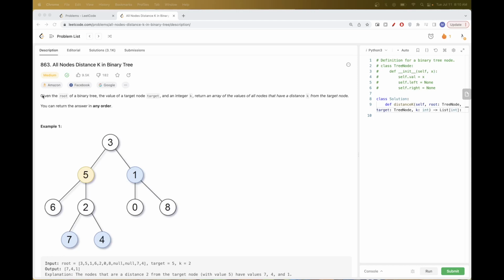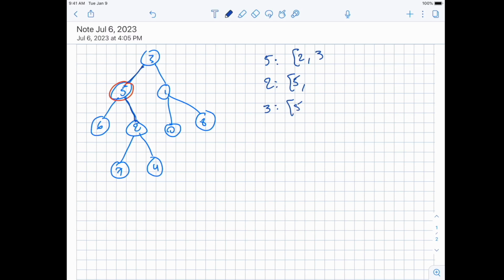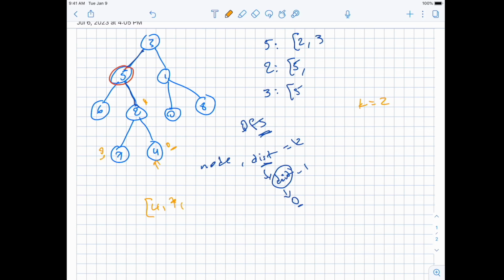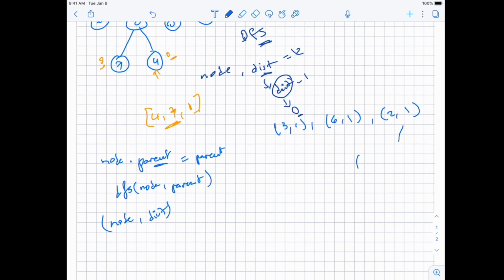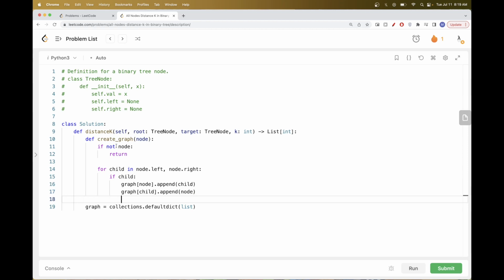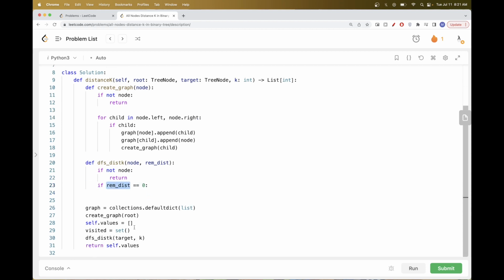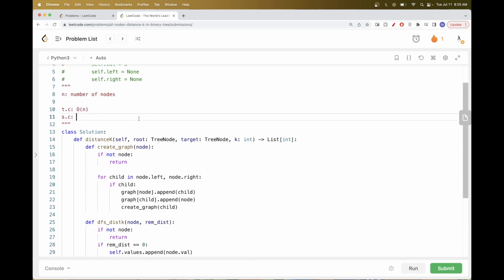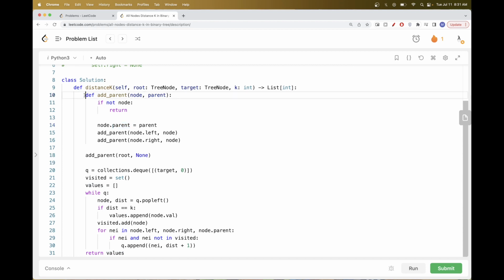All Nodes Distance K in Binary Tree - Leetcode 863 - Python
Difficulty: Medium